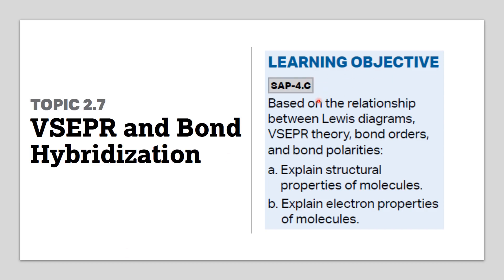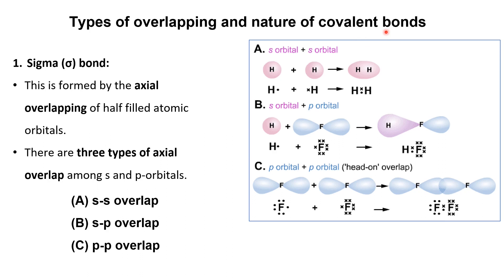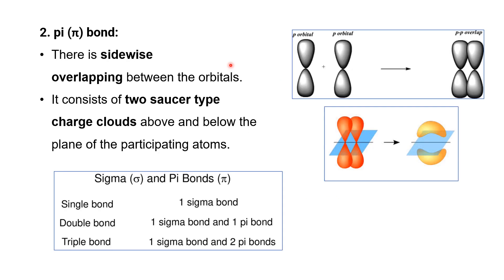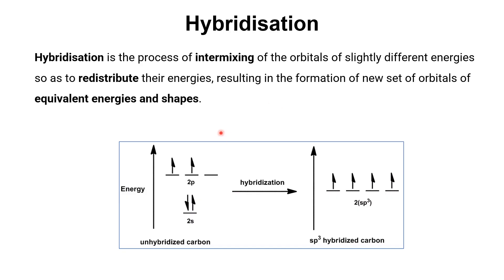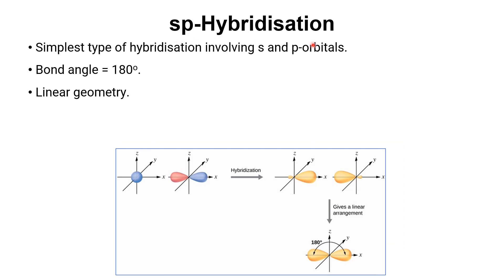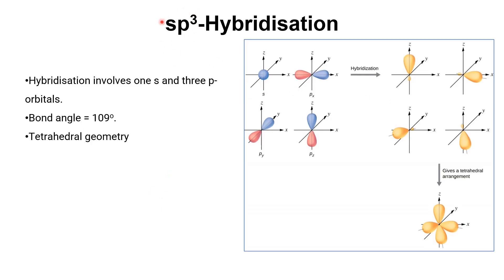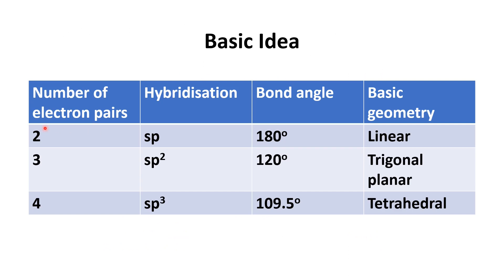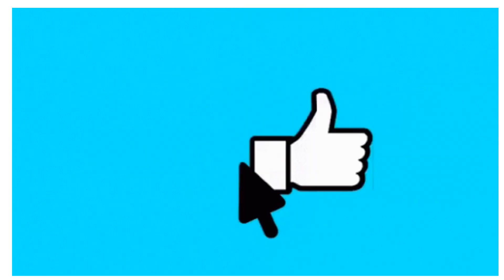2.7. VSEPR and Bond Hybridization Part 2 | College Board | AP Chemistry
Timestamps:
00:00 Learning Objective
00:45 Shapes of atomic orbitals
01:43 Types of overlapping
04:31 Why sigma bond is stronger than pi bond?
05:22 What is hybridisation?
07:00 What is sp hybridisation?
08:44 What is sp2 hybridisation?
10:03 What is sp3 hybridisation?